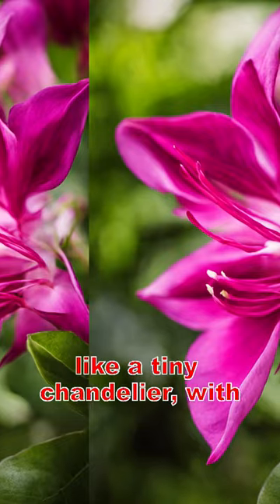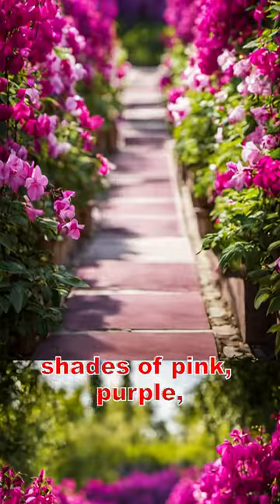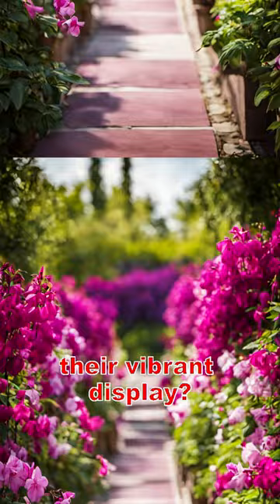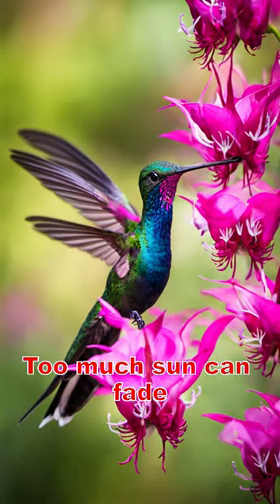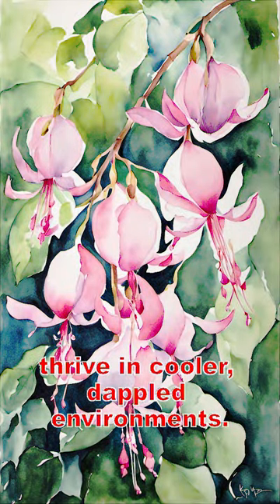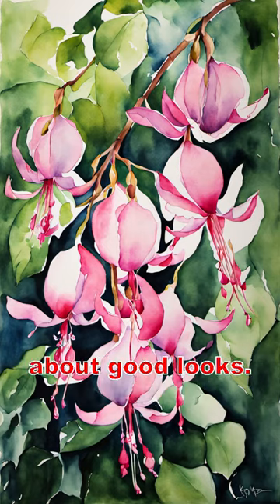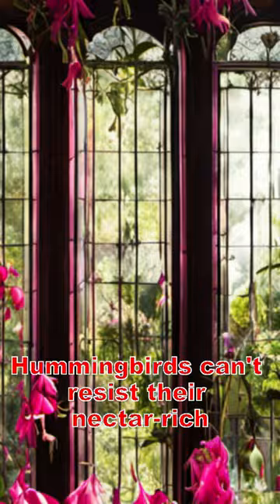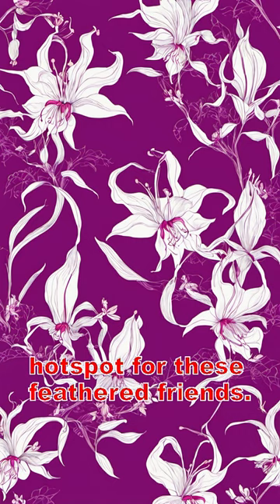Fuchsia Frenzy: The Secret Dance of Nature's Hanging Gardens!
🌺 Discover the Dancing Beauties of Nature! 🌸

✨ Be enchanted by the twirling petals of fuchsias in this mesmerizing short! Dive into the vibrant world of these stunning plants and learn why they're a favorite for gardens and patios. 🏡💃

🌈 From the mountain peaks of South America to your backyard, witness over 100 species of fuchsias, each with its own spectacular flair. Don't miss out on the secret to keeping their colors bright! 🌿🌞

🐦 PLUS: Find out why hummingbirds can't get enough of these nectar-rich blooms! 🌸🐤

👀 Watch now and transform your garden into a pollinator's paradise! 💖